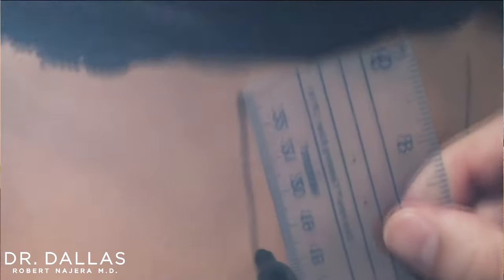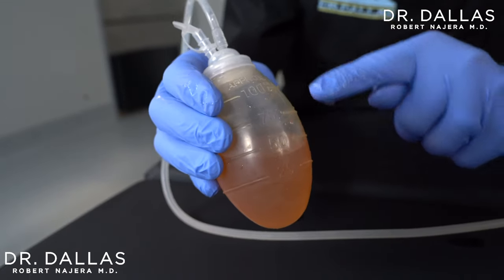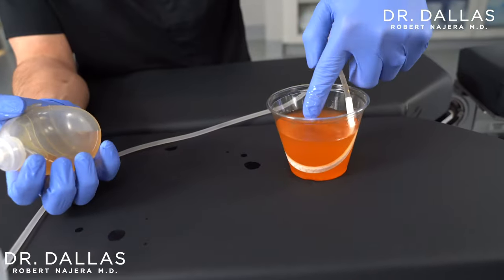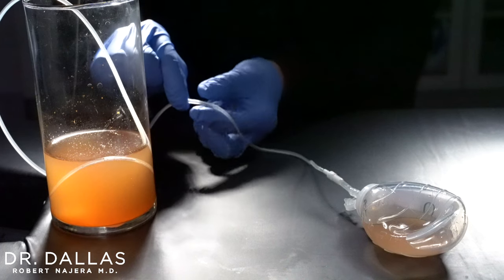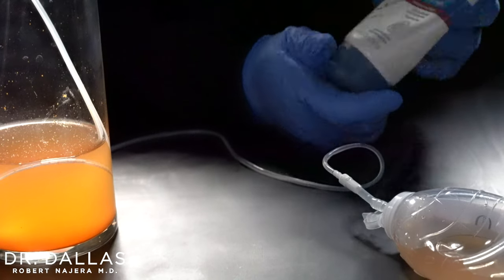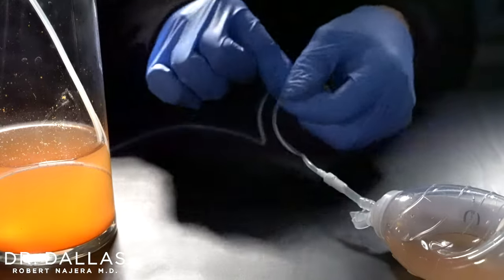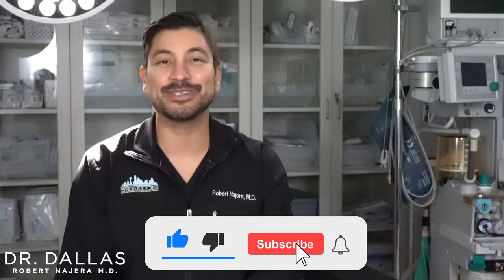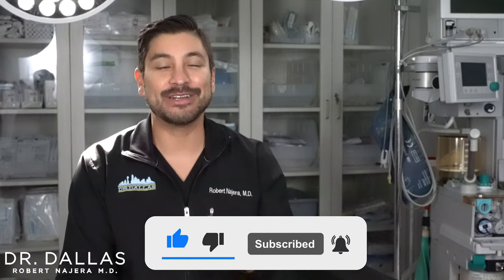HOW TO STRIP A DRAIN - Dr. Dallas & Jackson Pratt (JP) Drain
In this video, you will learn out to strip a JP Drain properly - one of our most frequently asked questions.

3140 Legacy Dr, Ste 210